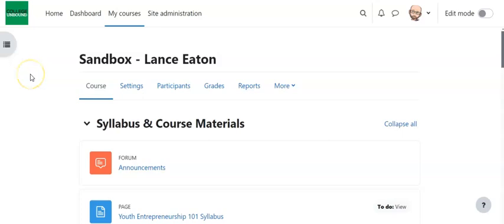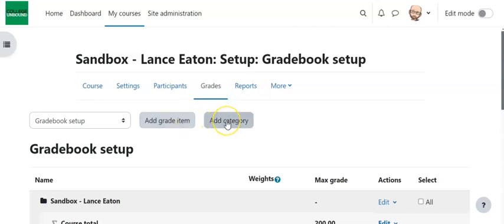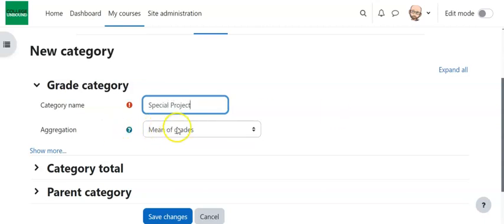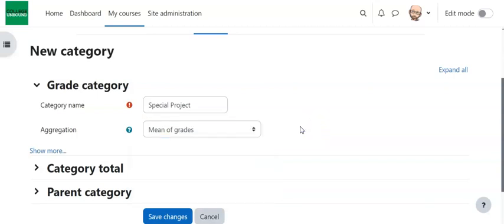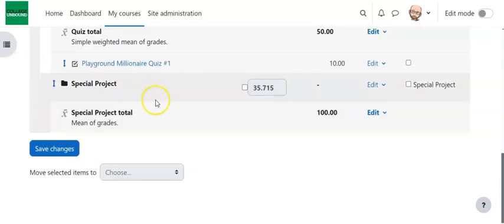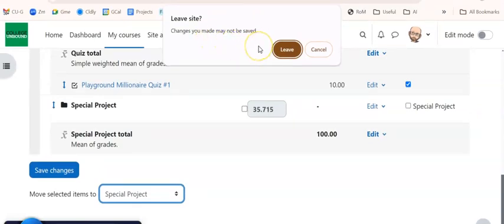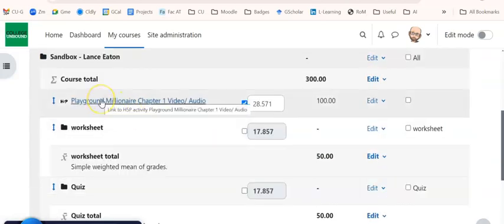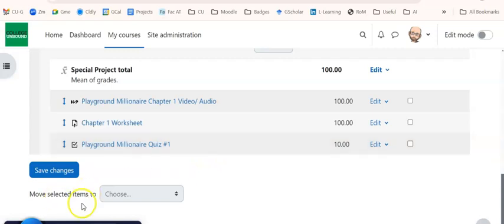How to add Grading Categories in Moodle 4.0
This video shows you how to create grading categories in the gradebook in your course so they are taken out of the gradebook in Moodle 4.0.

Lance Eaton
Director of Instructional Faculty Development & Innovation